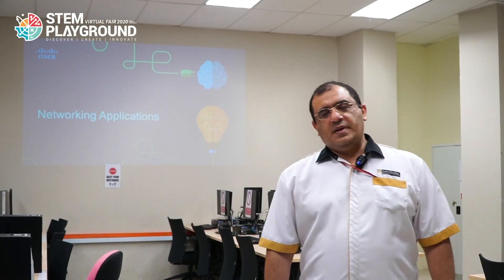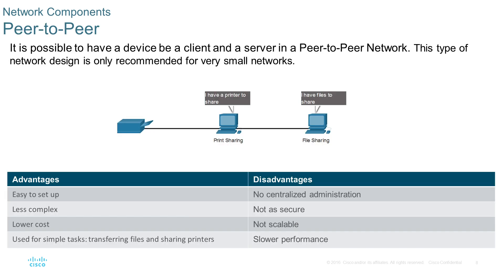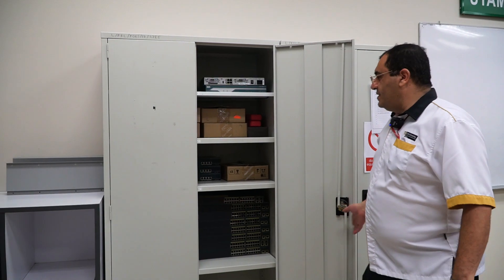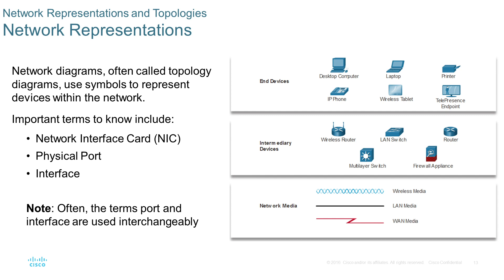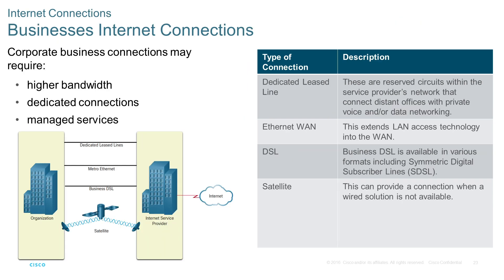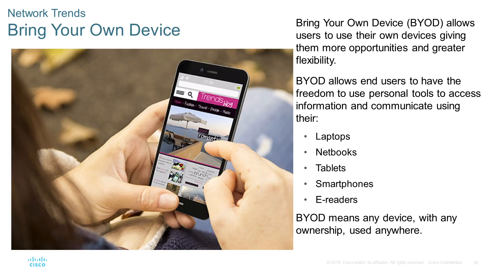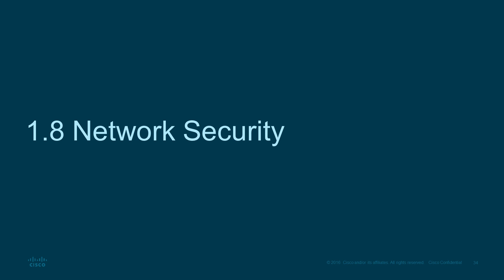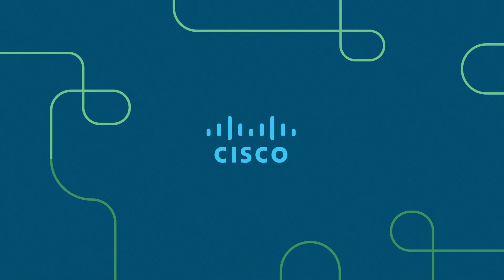D8 Networking Applications